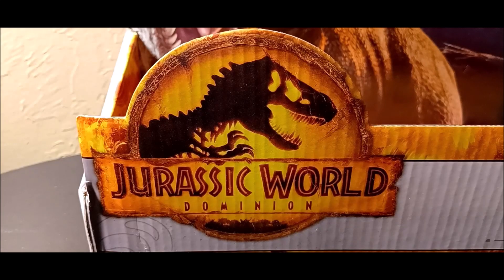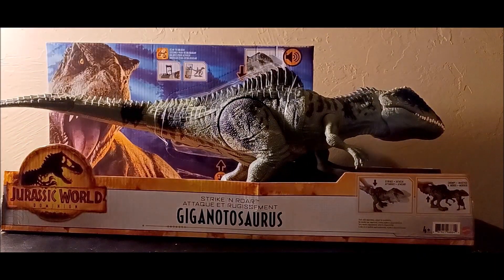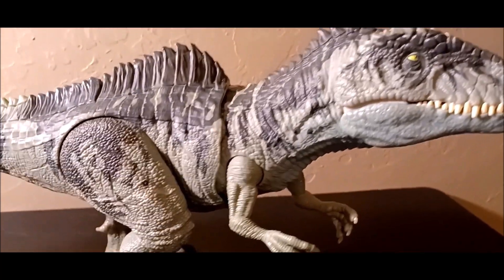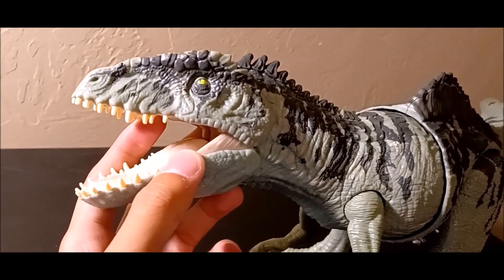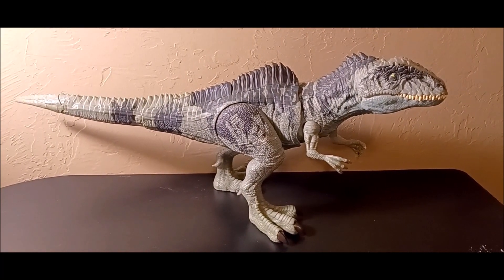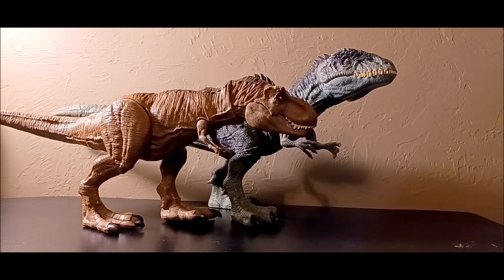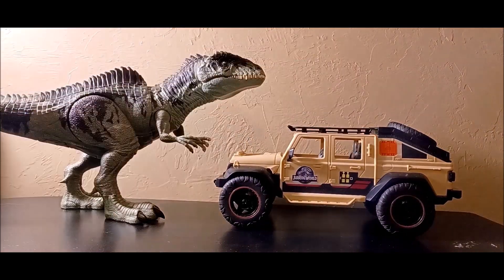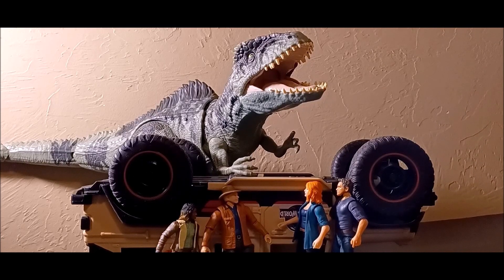THE APEX PREDATOR ARRIVES! Jurassic World: Dominion Strike N' Roar Giganotosaurus Figure Review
After seeing as many videos, good and bad, and finally having it in person... it ain't that bad, but it could be better. X3 Here's a more forgiving review of the anticipated, and controversial Giganotosaurus figure from Jurassic World: Dominion!

Music from Code Lyoko: Quest For Infinity.